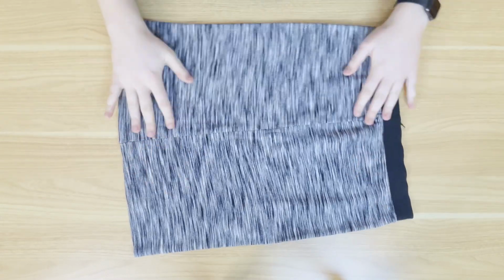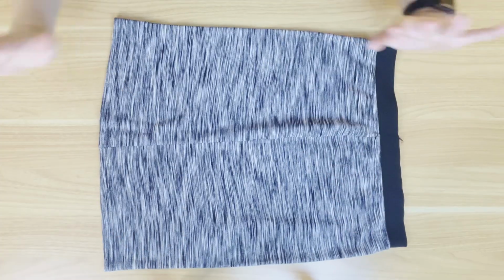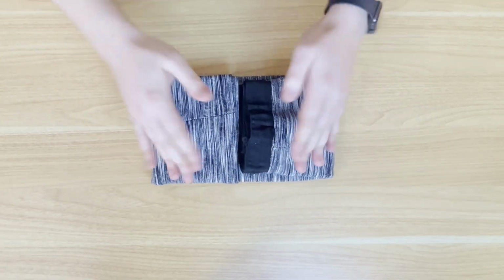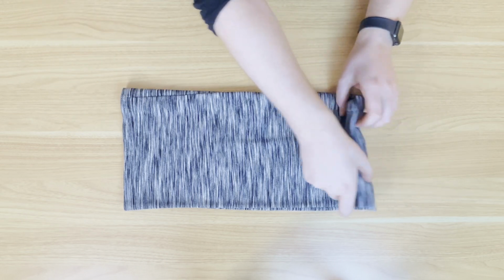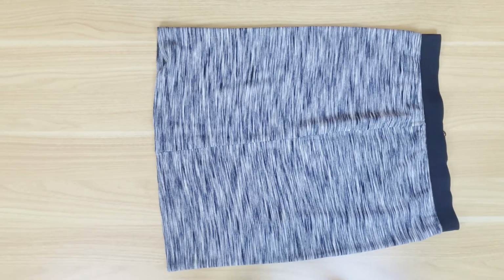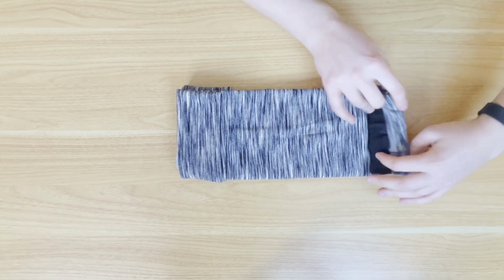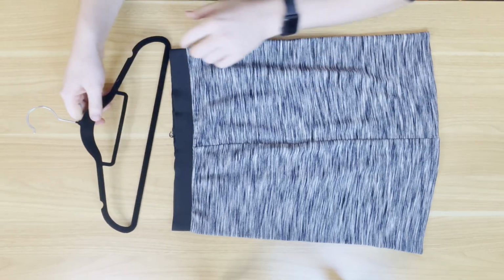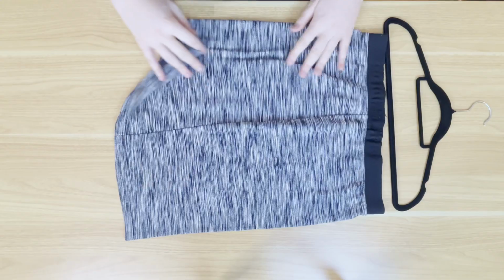5 Clever Ways to Fold Skirts (to Save Space)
✨ Learn 9 space-saving folding hacks that work for any clothing space, quick and easy to follow!

In this video, discover five simple and effective methods to fold your skirts for better organization and space-saving! From basic folds to rolling techniques that minimize creases, I’ve got you covered. Perfect for travel or everyday storage, these tips will keep your skirts looking great. These tips are perfect for anyone looking to tidy up their wardrobe.

*Timestamps
00:00 - File Fold
01:04 - Pocket Fold
01:51 - Avoid Creases with Simple Roll
02:40 - Ranger Roll
03:47 - Hang Skirts Properly